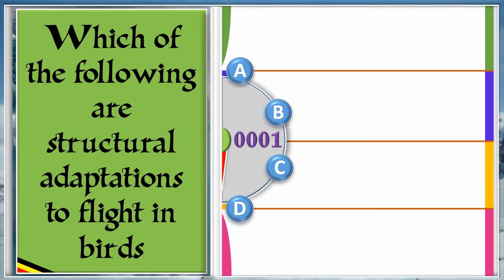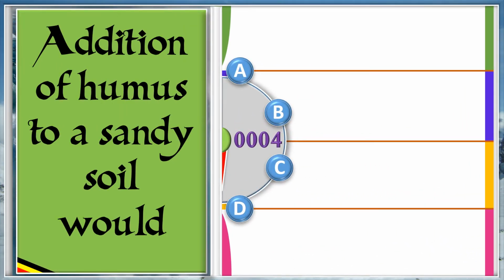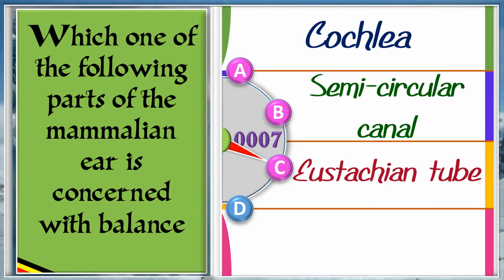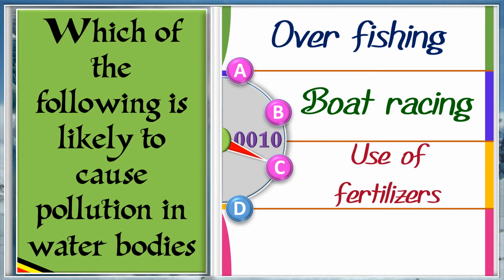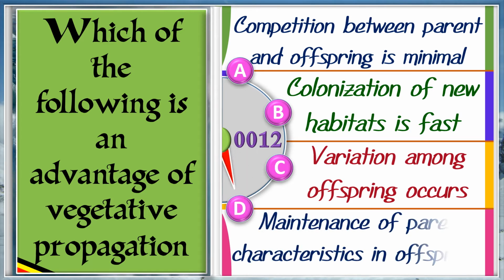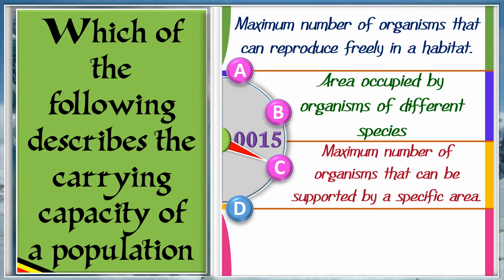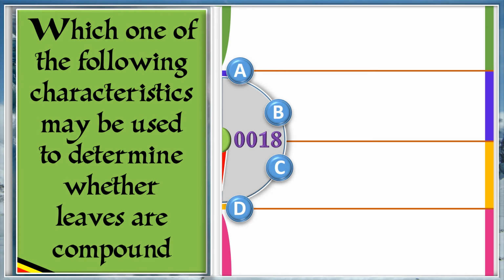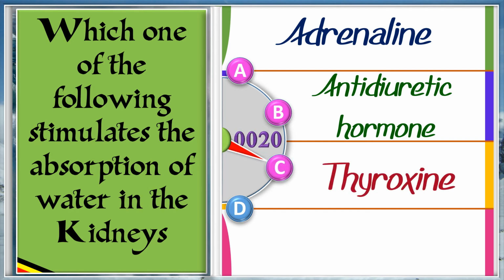Biology Boss MCQ 1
When a growing shoot is placed horizontally it bends upwards after sometime. Which of the following best explains this response?
A. High auxin concentration on the upper side inhibits growth on the upper side
B. High auxin concentration on the lower side makes the lower side grow faster
C. Lack of auxin on the upper side inhibits growth on the upper side
D. Low auxin concentration on the lower side makes the lower grow faster.